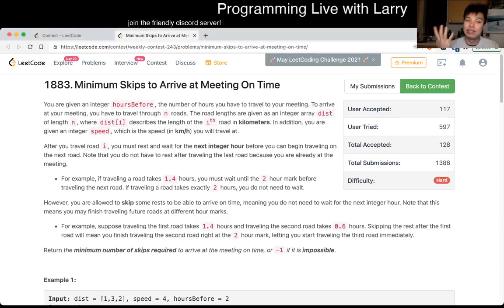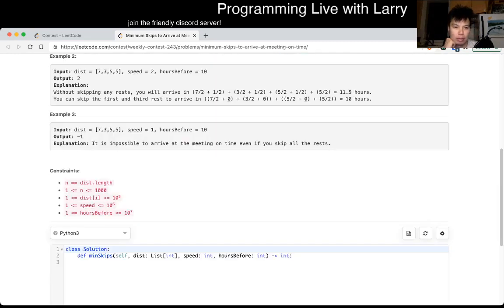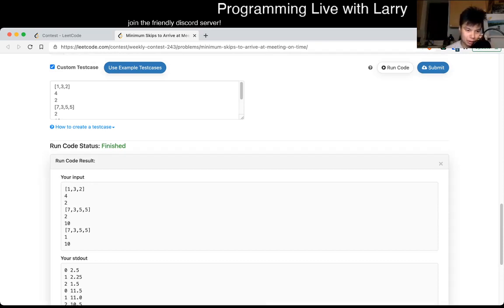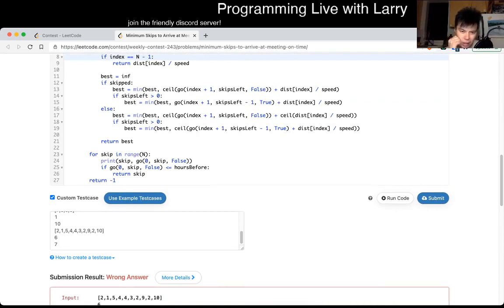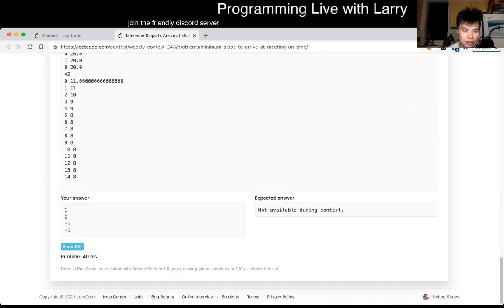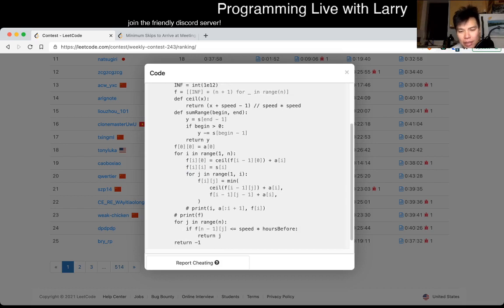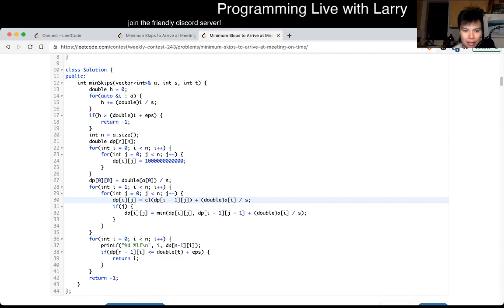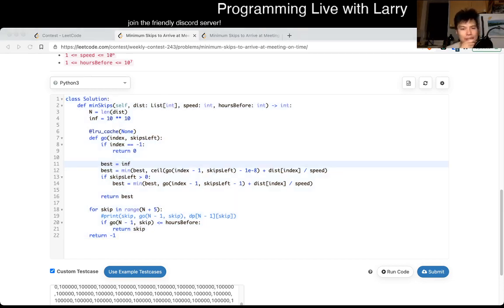1883. Minimum Skips to Arrive at Meeting On Time (Leetcode Hard)